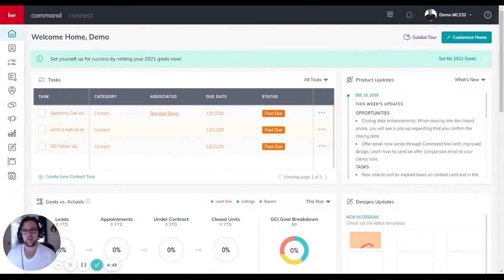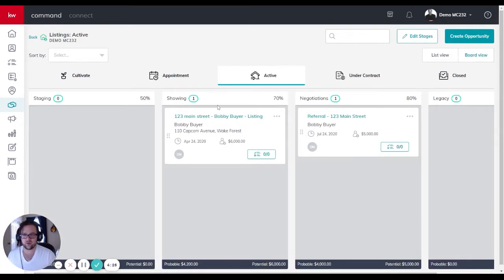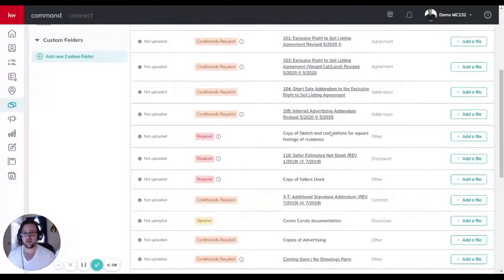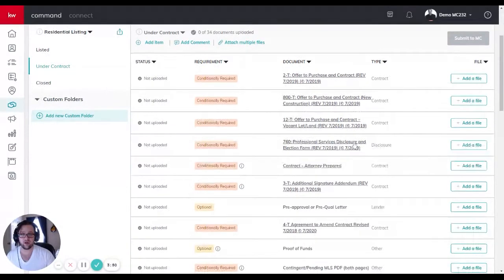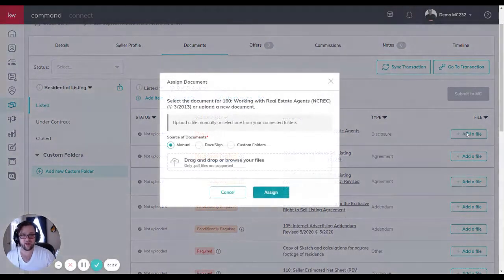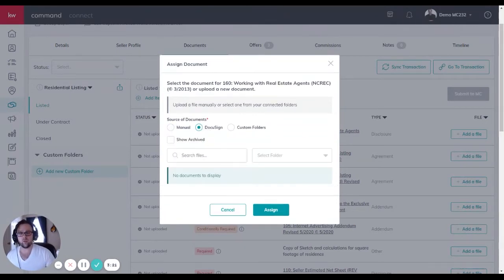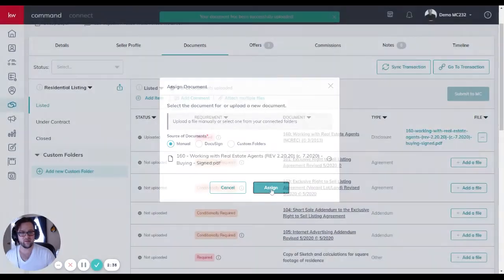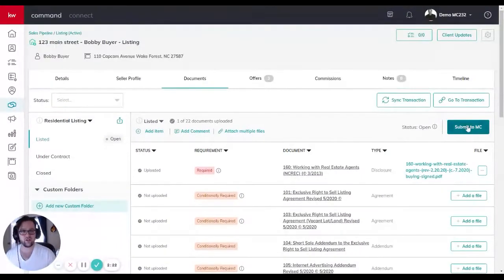Tech Tip - Submitting Documents For Compliance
Robert Joines, your MCTT, shows you how to submit your documents for compliance in KW Command.